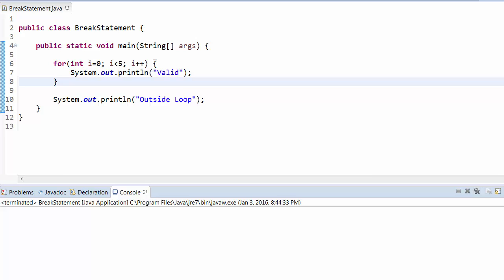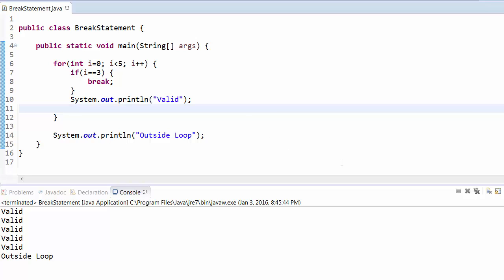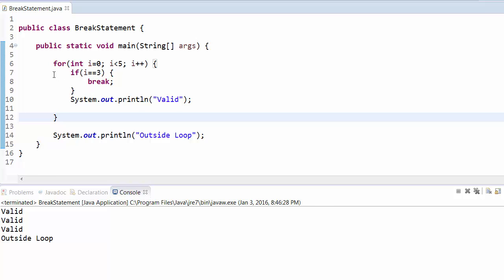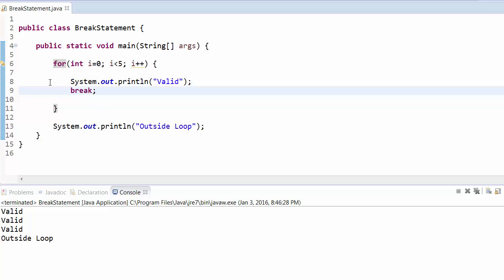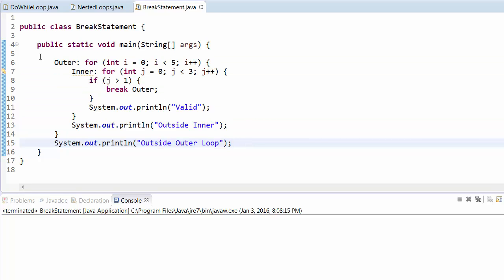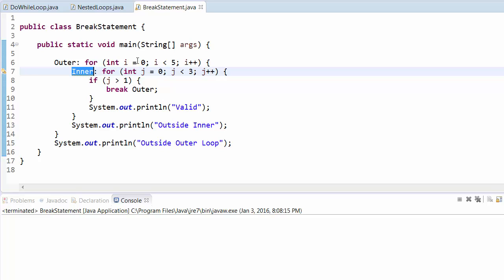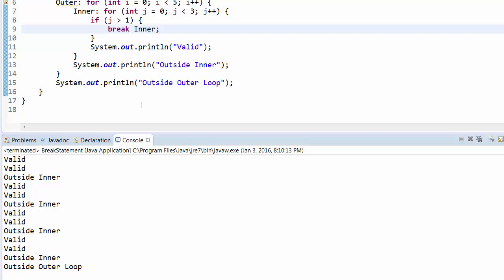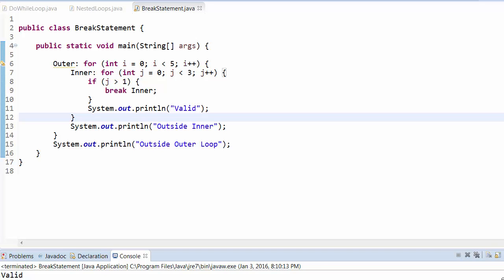Java Tutorial - 19: 'break' Statements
Welcome to Coding Simplified. In this tutorial, We'll learn about 'break' Statements used in Java Programming language.